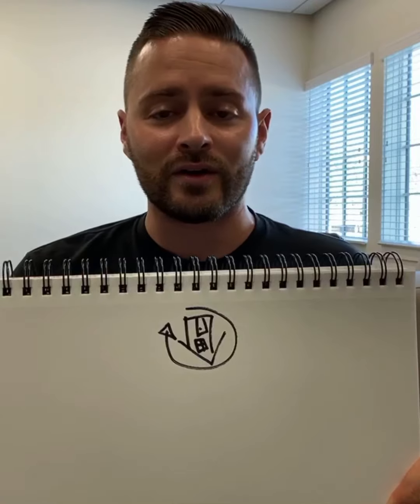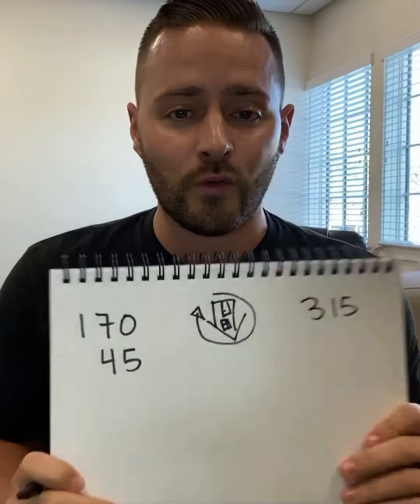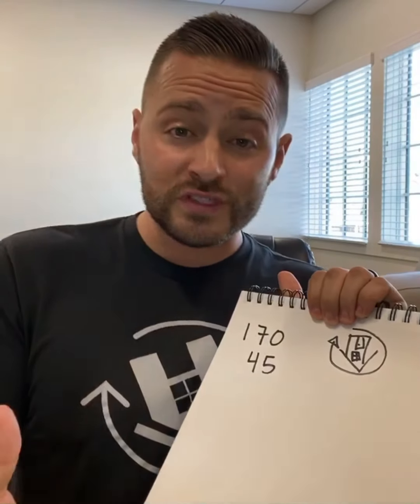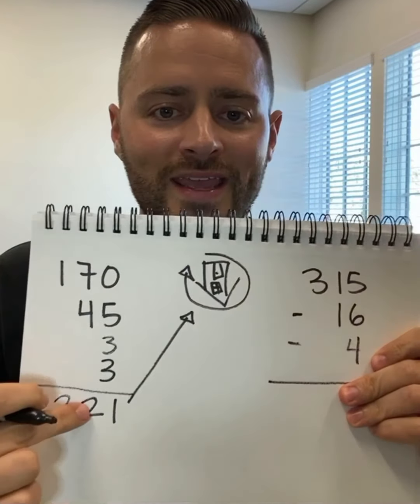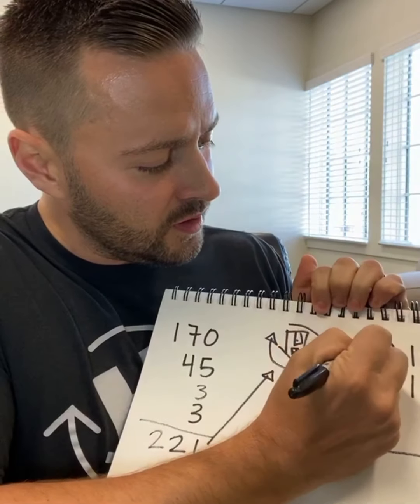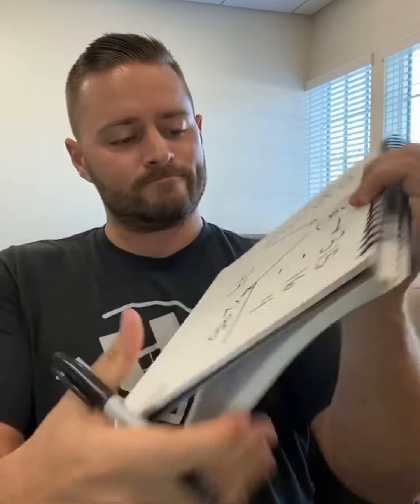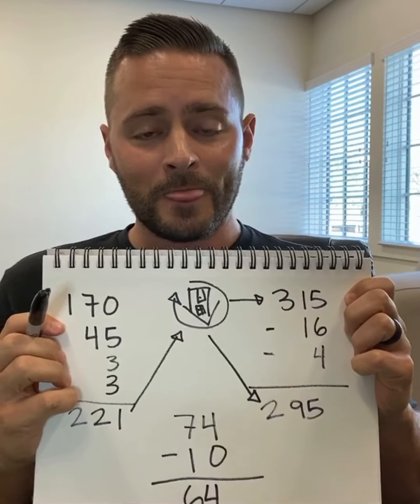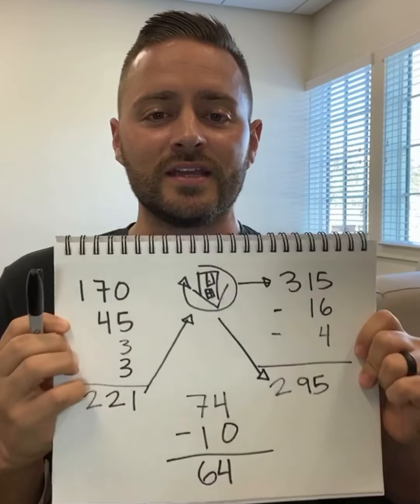New flip BASIC NUMBERS breakdown